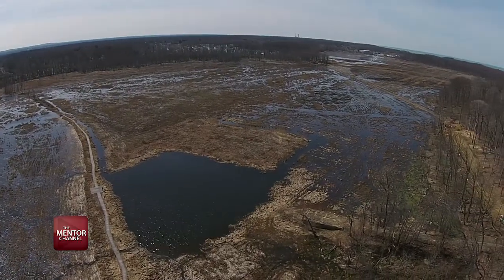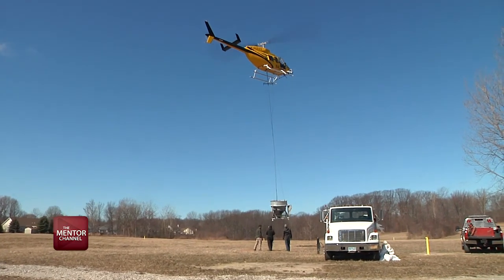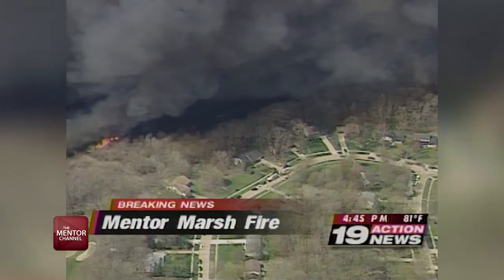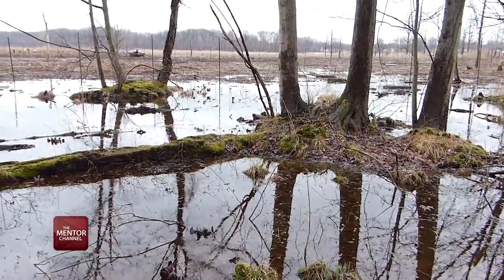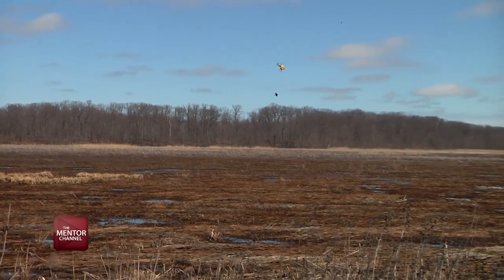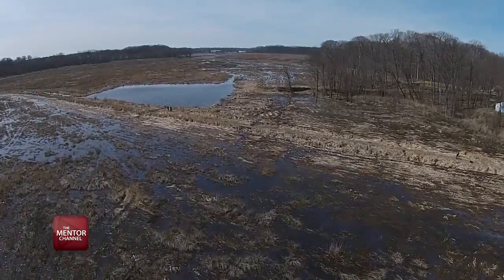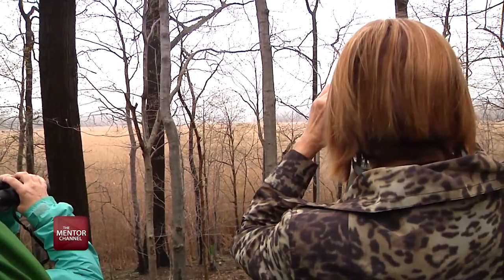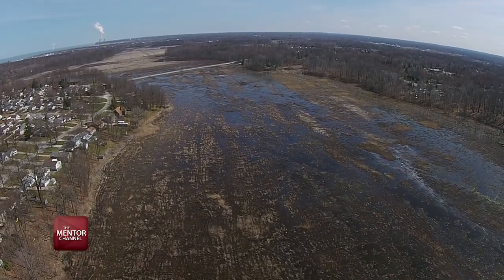Aerial Seeding At The Mentor Marsh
The Cleveland Museum of Natural History continues its restoration of the Mentor Marsh State Nature Preserve. In March, a helicopter was used to distribute a variety of marsh plant seeds to jumpstart healthy growth. Watch the update here.